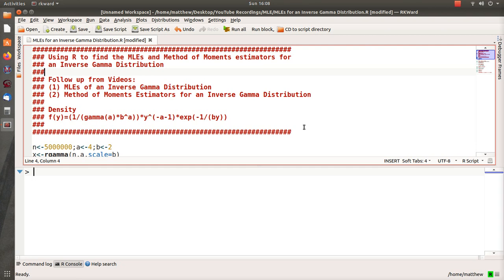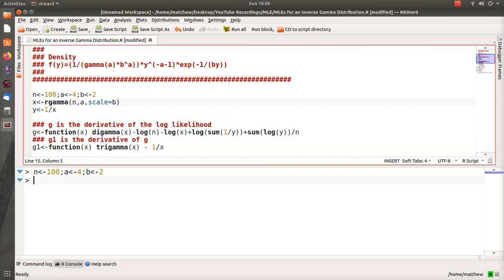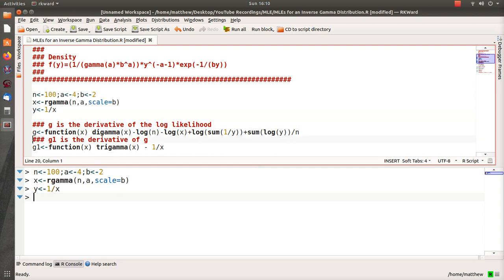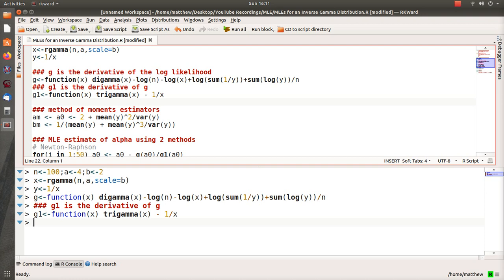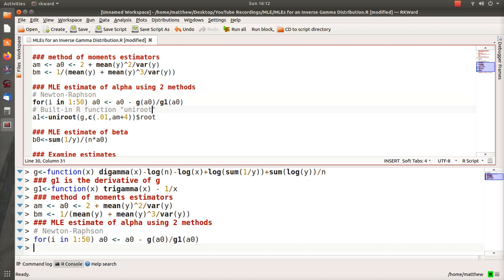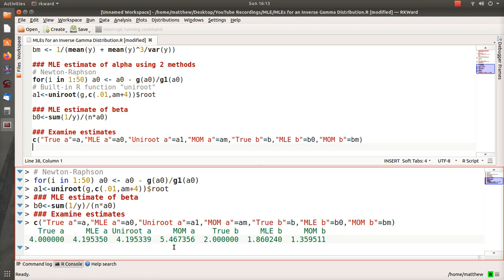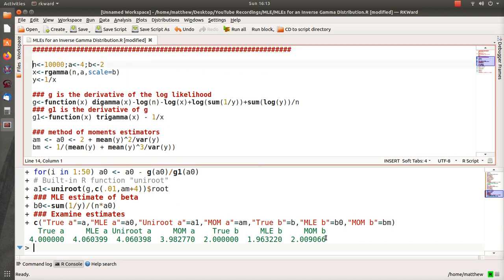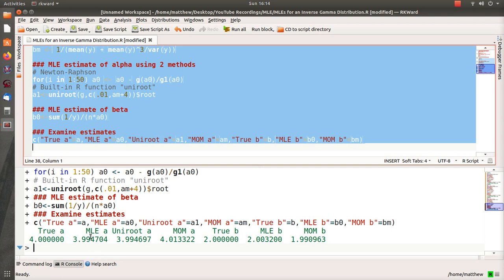Using R to find the MLEs and Method of Moments estimators for an Inverse Gamma Distribution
Here we use R to find the MLEs and MOMs for an Inverse Gamma Distribution. We also compare the Newton-Raphson Method with the built in function "uniroot". Help this channel to remain great!